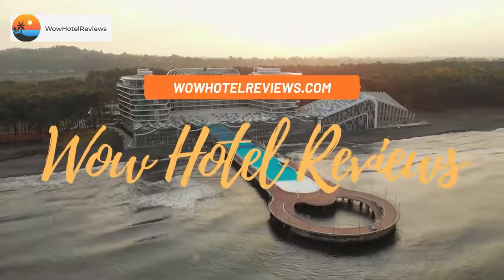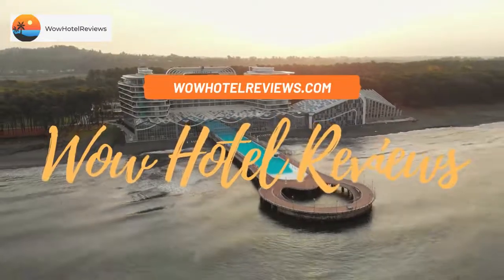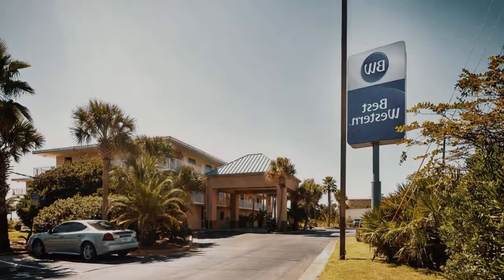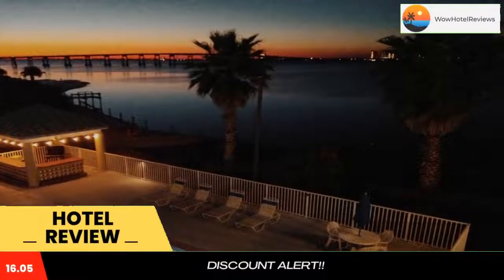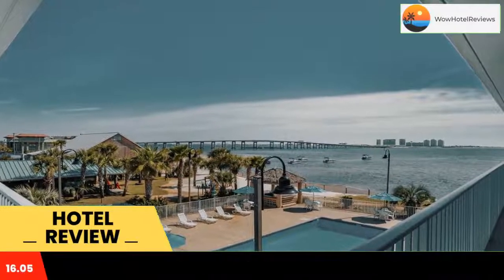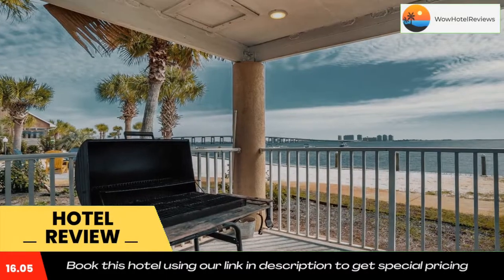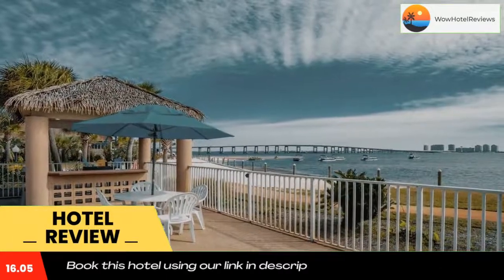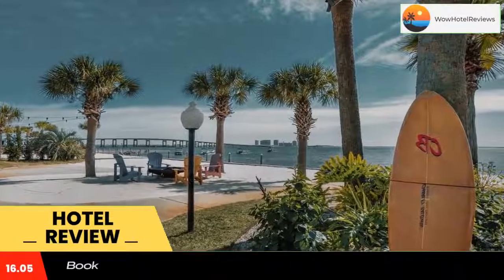Best Western Navarre Waterfront Review - Navarre , United States of America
Best Western Navarre Waterfront

One mile from Navarre Beach, this hotel is located on Highway 98, next to the Intracoastal Waterway. It offers a seasonal outdoor pool, free WiFi, and a continental breakfast.
A small refrigerator, microwave, and coffee-making facilities are provided in all rooms at the Best Western Navarre Waterfront. A pool view is featured in select rooms.
With stunning views of the Santa Rose Sound, the Navarre Best Western offers a gym and business center. Free on-site parking is also provided.
Navarre Sanwalk Park is 1 block from the hotel. Pensacola Regional Airport is 50 minutes' drive away.